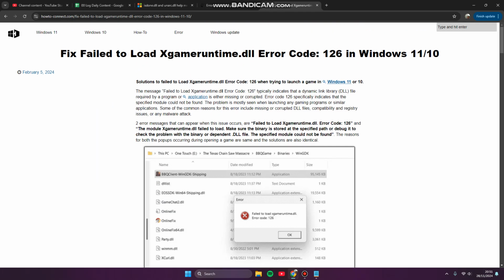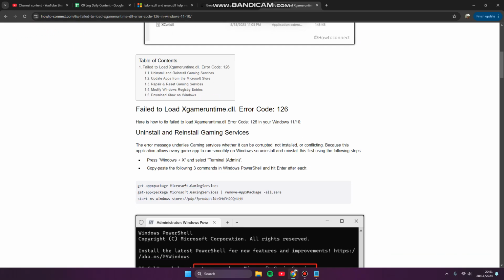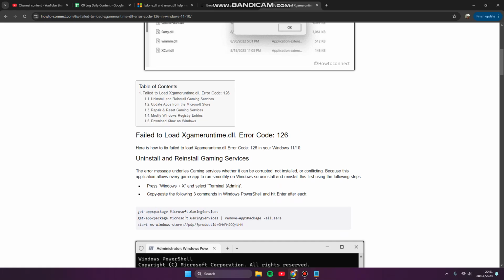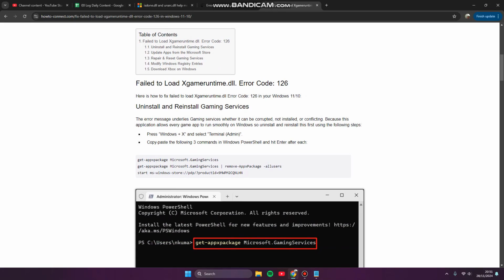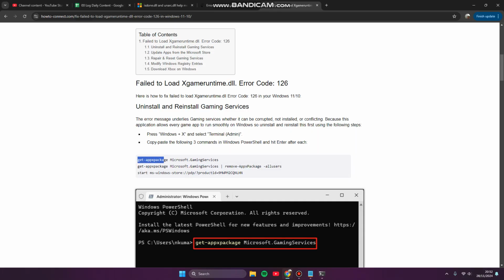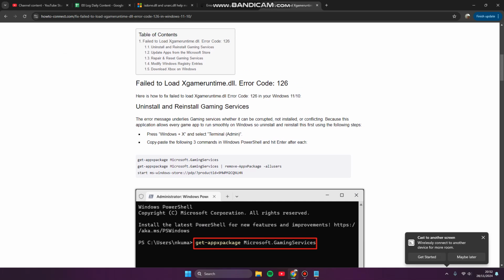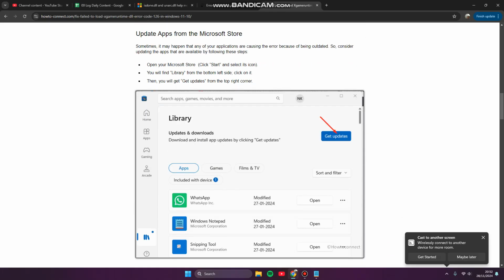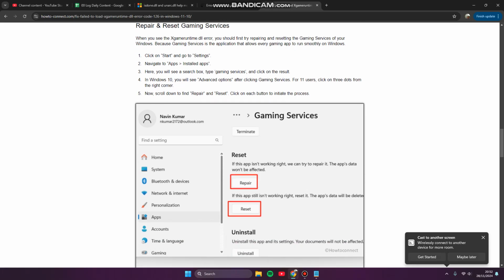❤️ MINUTE: How To Fix Failed To Load xgameruntime.dll. Error Code : 126 In Windows 10 / 11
How To Fix Failed To Load xgameruntime.dll. Error Code : 126 In Windows 10 / 11 (2024) | Full How To.